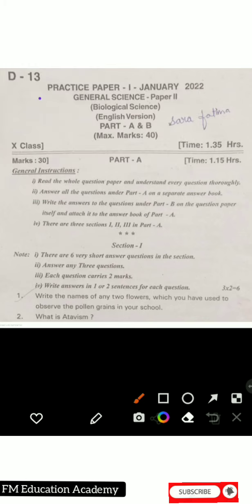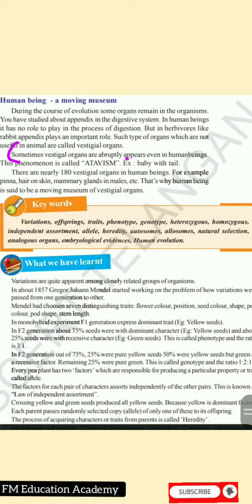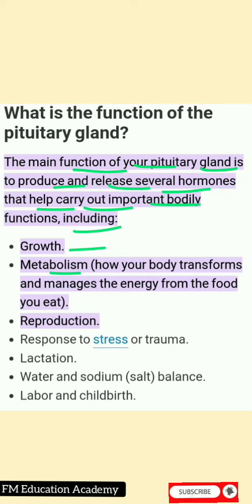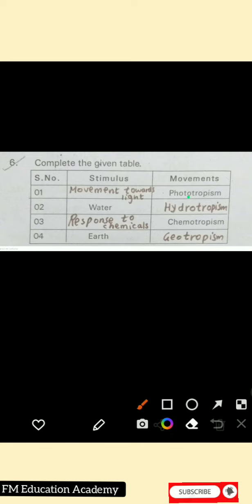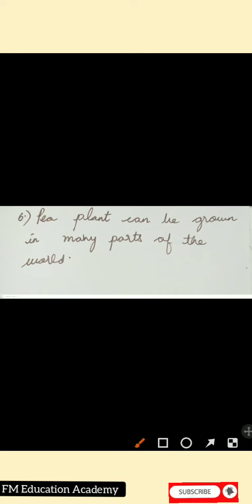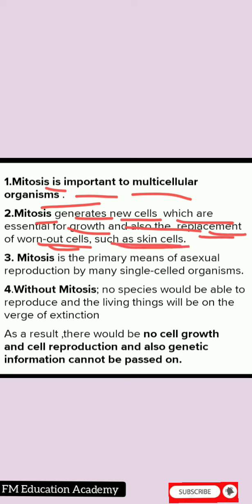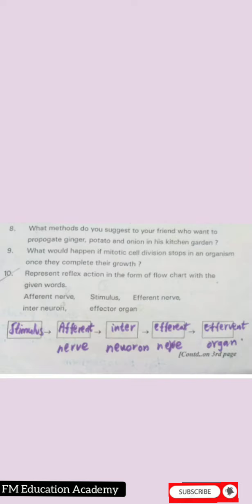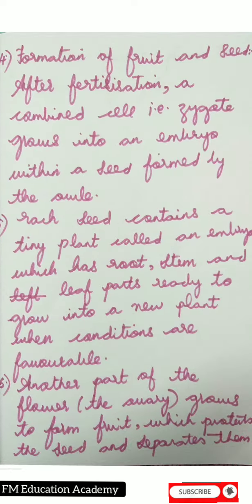10th Class|| Biology Government Practice Paper 1 All answers || 2025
TS 10th Class | Biology Practice Paper 2 | 2022 All answers